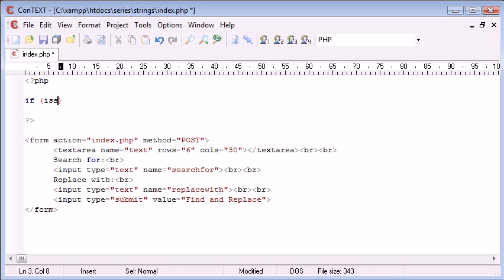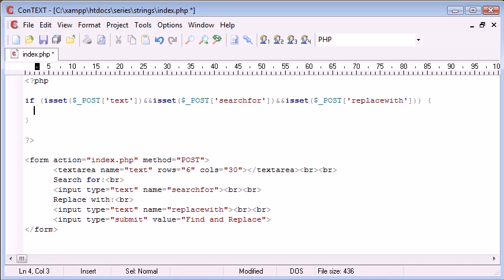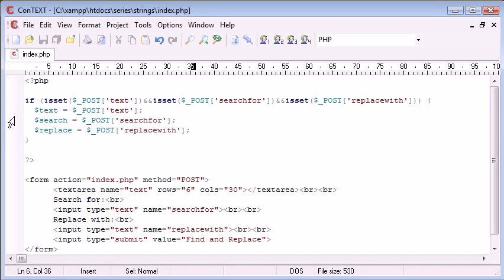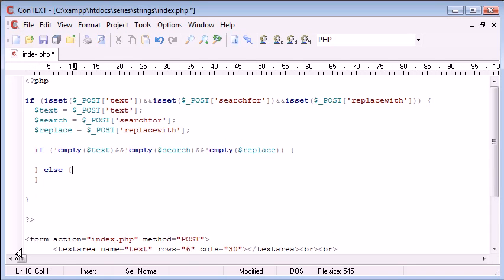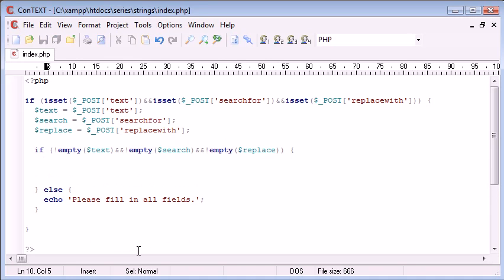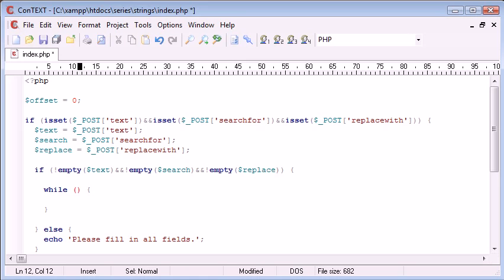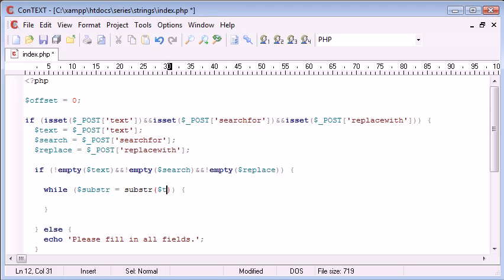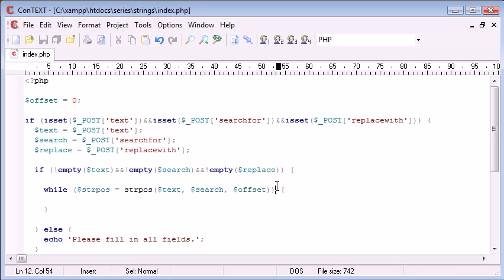55 Creating a Find and Replace Application Part 2 PHP Tutorials